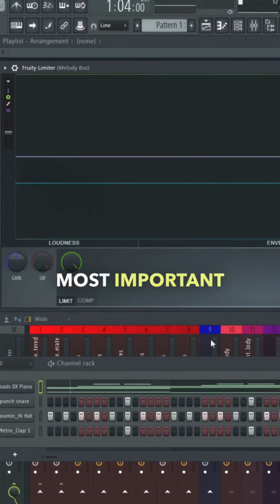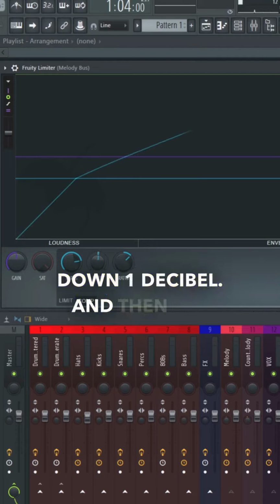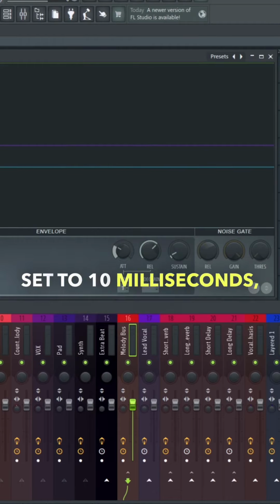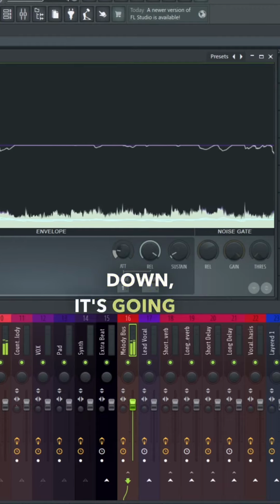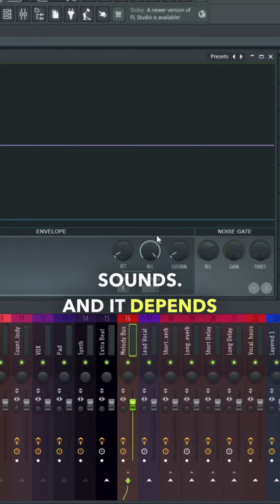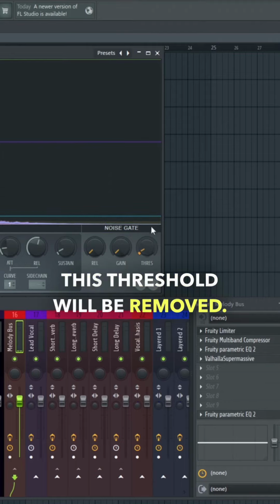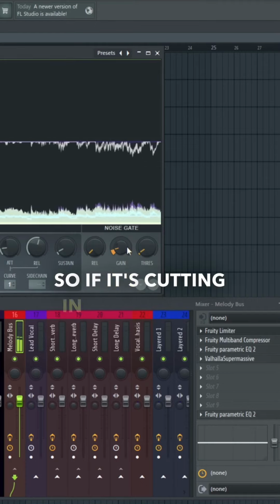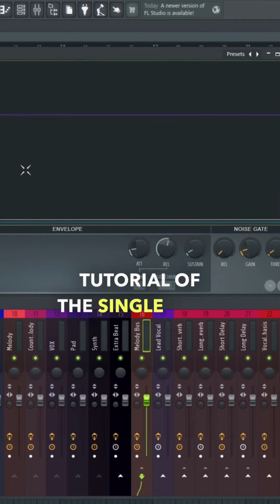Easiest Compression Tutorial for Beginner Producers | FL Studio🎵